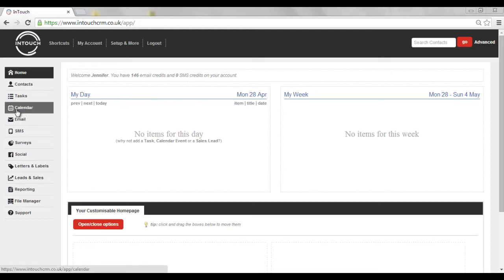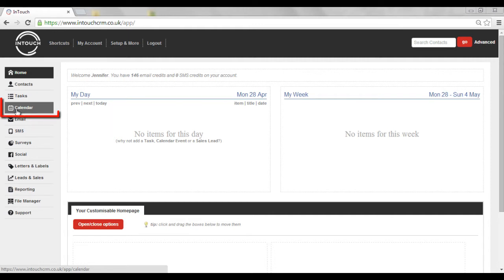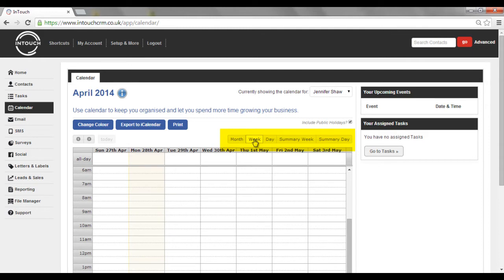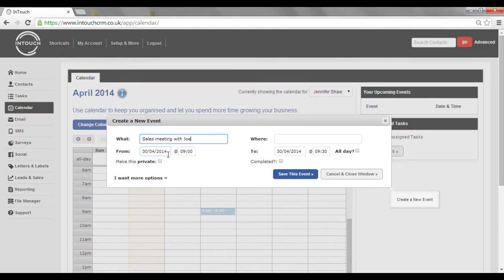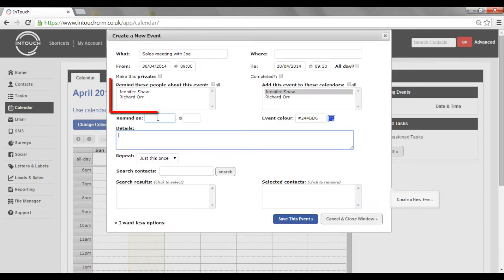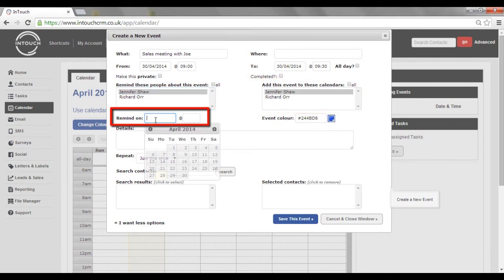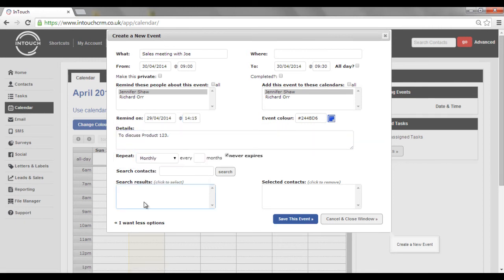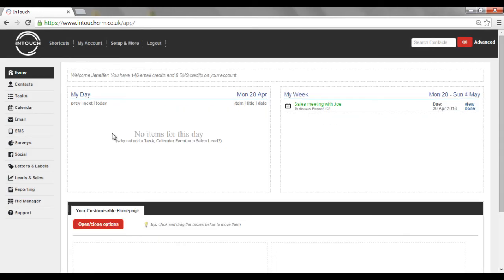How to add an Event to your Calendar on InTouch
If you have lots of appointments, meetings or events - you are able to create reminders on InTouch so you will never miss another lead or very important meeting again. Here's a video to show you how to create an event.